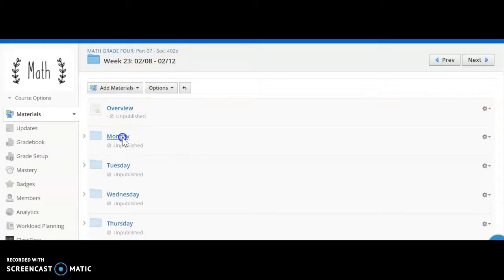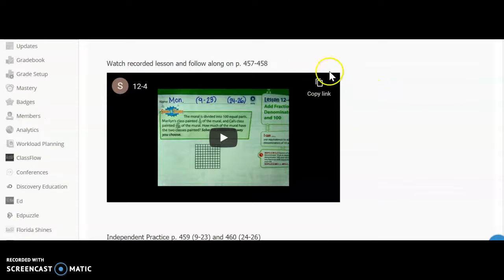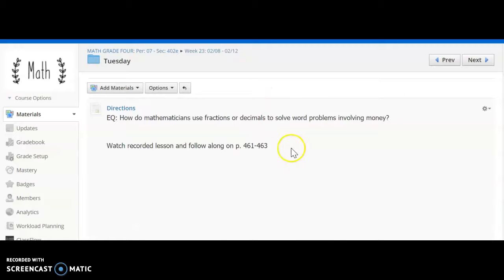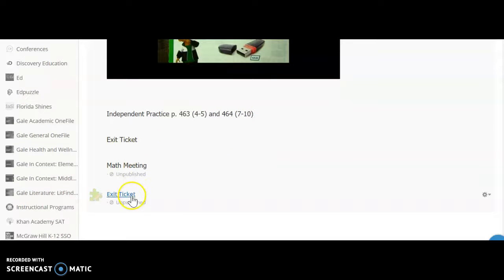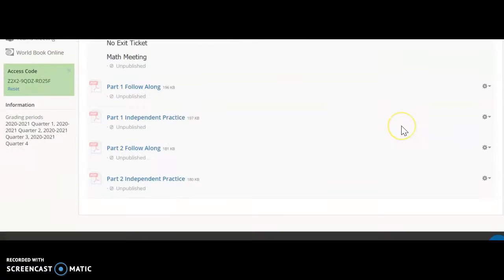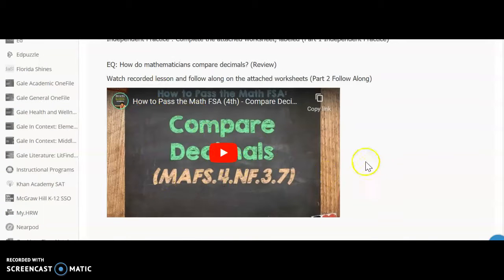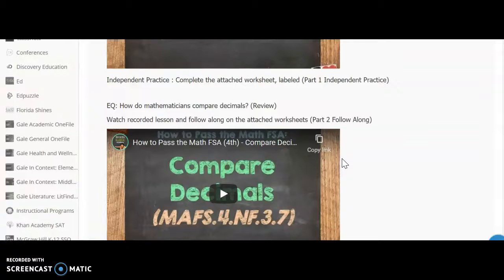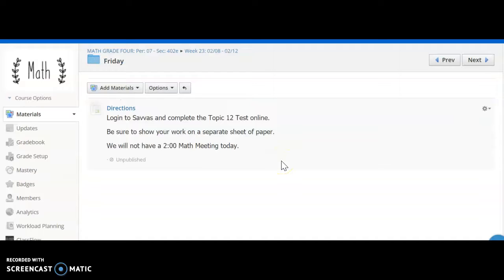Week 23 Math Overview